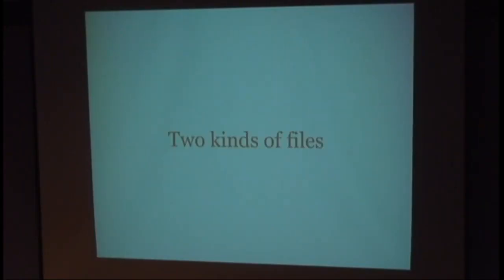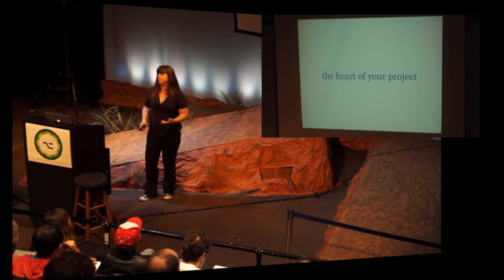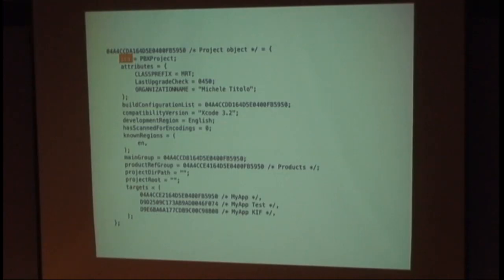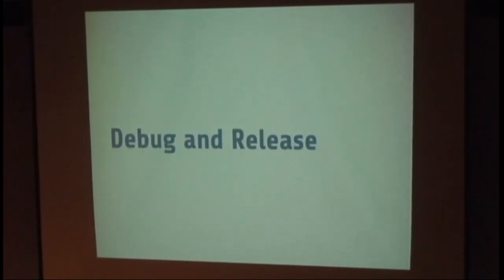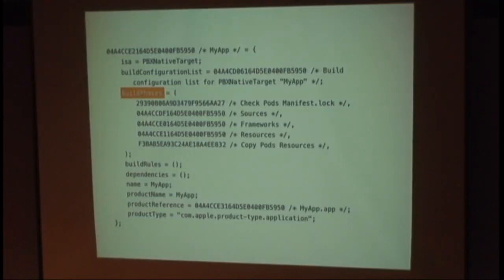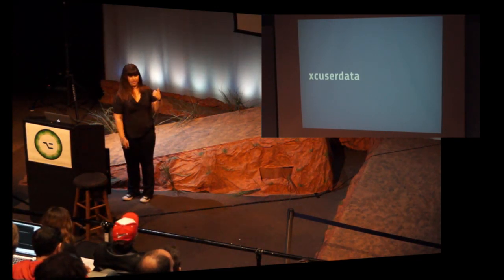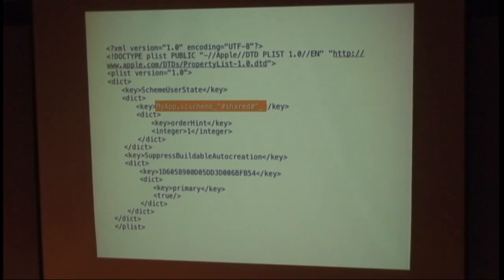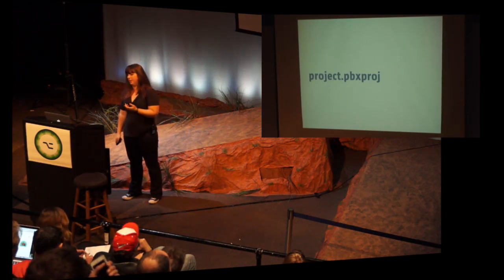Michele Titolo - Demystifying the .xcodeproj File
Michele Titolo is a software engineer who ships great products. She has lead development teams to success in the AppStore, and raised and maintained quality standards on the projects she works on. She is a Core Team member of CocoaPods, and is CTO & Board Member of Women Who Code.